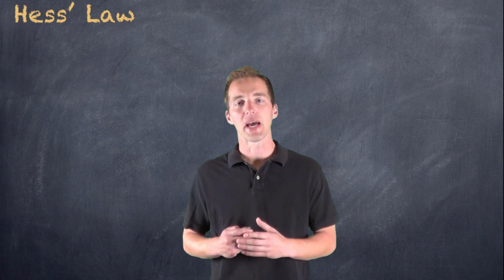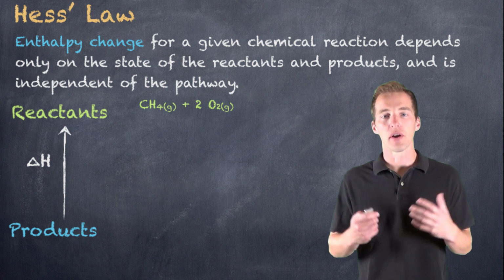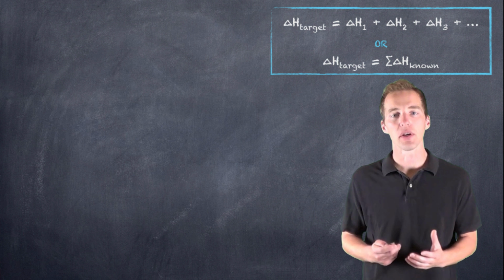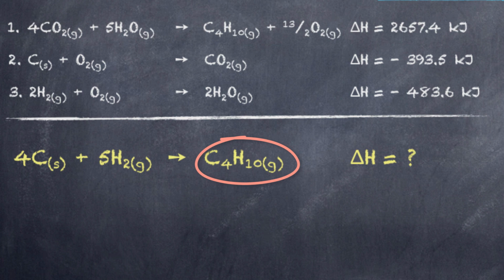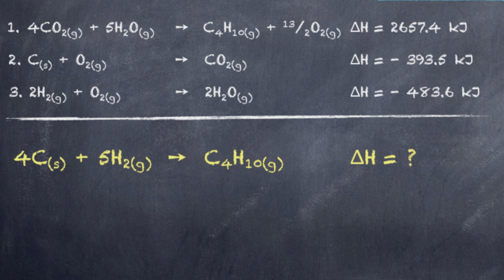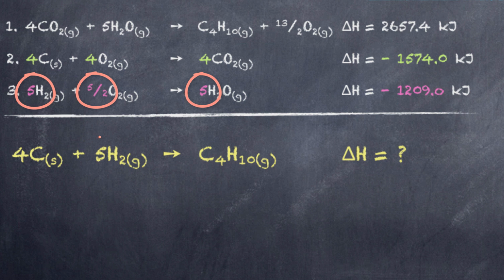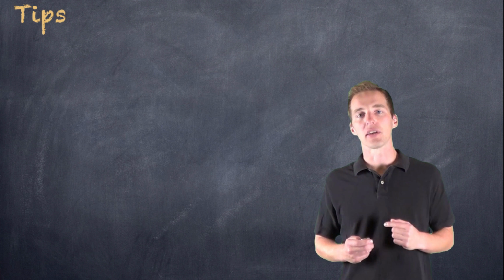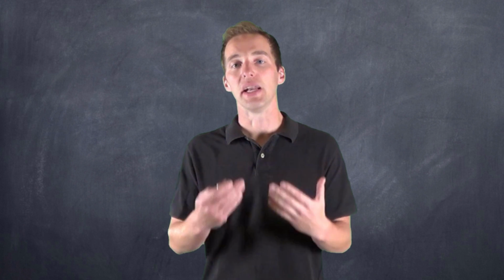Hess' Law of Heat Summation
Mr. Key uses Hess' law as another method to solve for the enthalpy of a reaction.